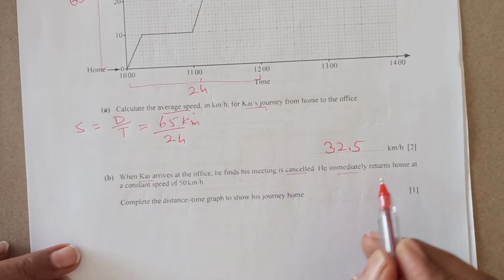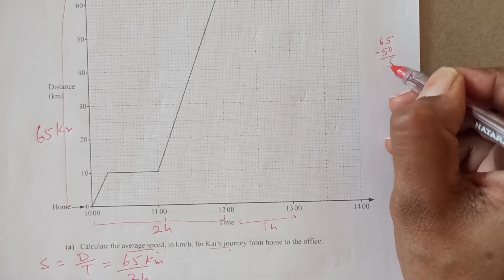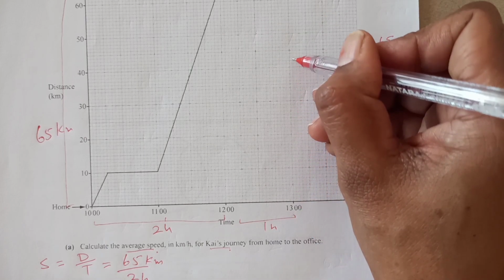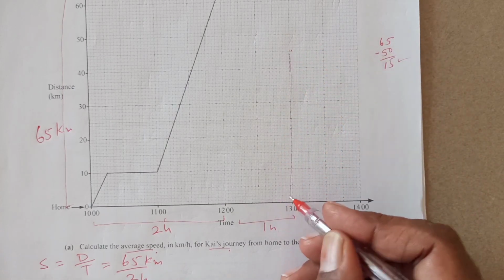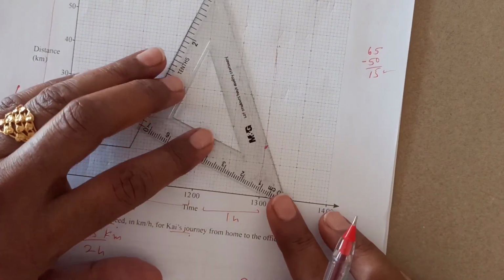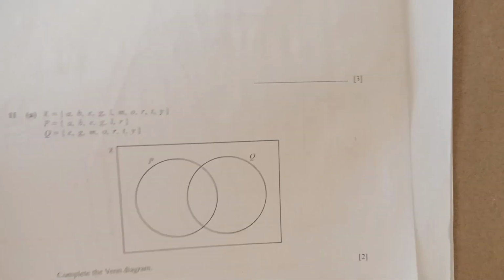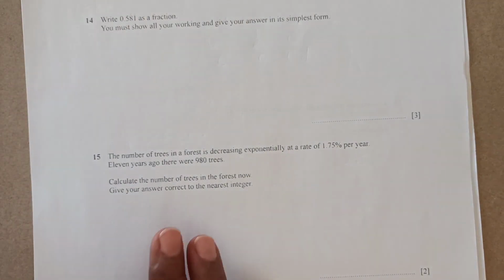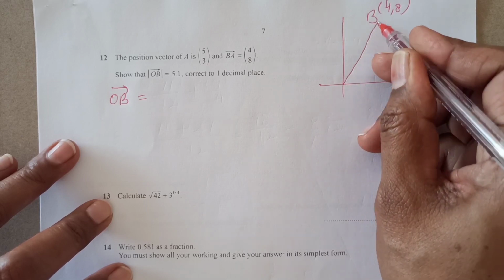0580/23/M/J/2023/MS/Worked Solutions Q1-15/IGCSE Maths Paper(Core)/Paper 1-Part 1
If you're struggling with the 0580/23/M/J/2023 worked solutions, then this video is for you! I'll show you step by step how to solve these problems, so that you can get a good score on your maths paper (core). Make sure to watch until the end, because I'll give you a bonus solution at the end of the video!
Here is step by step solutions of 0580/23/M/J/2023/Worked Solutions/2023/IGCSE Maths Paper(Core)/2023/0580/12/Paper 1-Part 1#igcsemaths #0580/13#